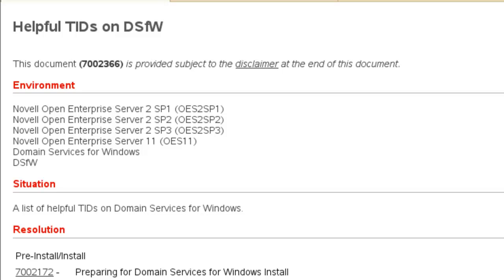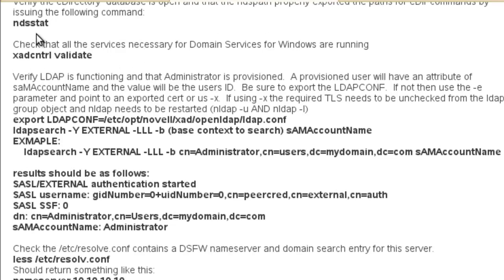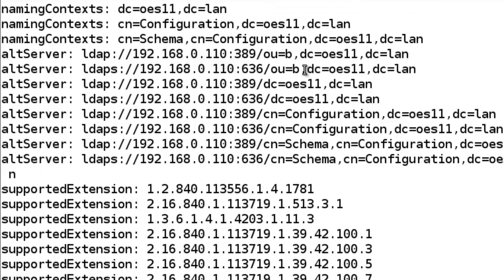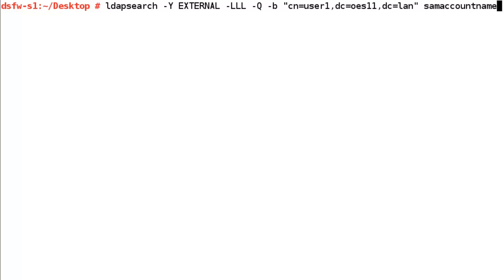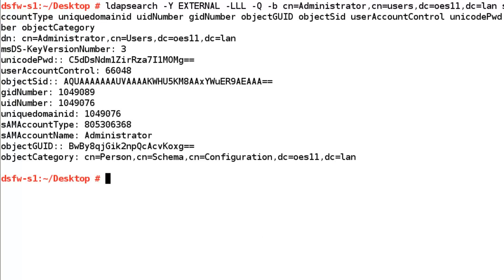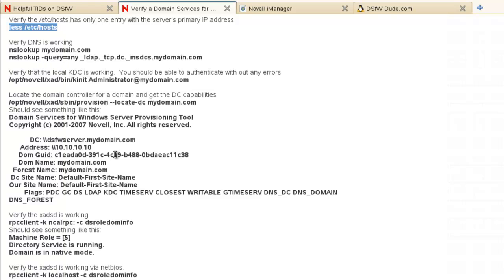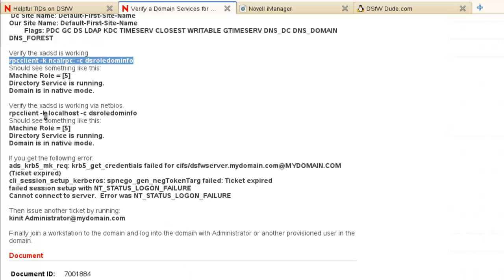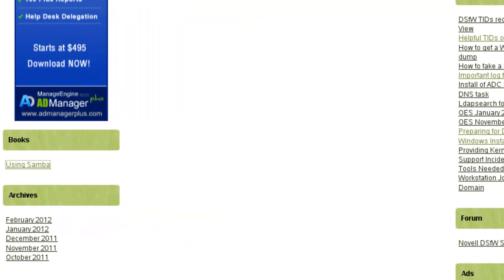Install OES11 DSfW - Verify the Install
After installing DSfW follow TID 7001884 to verify DSfW is running properly